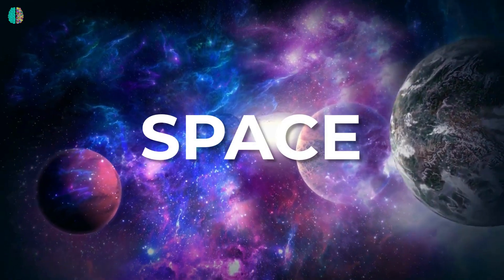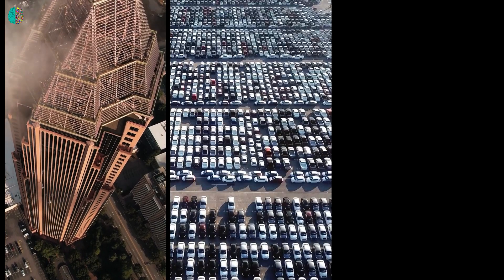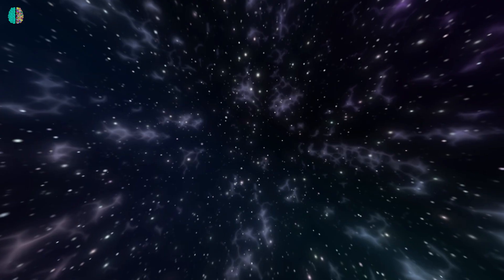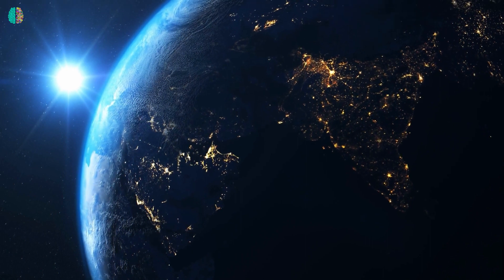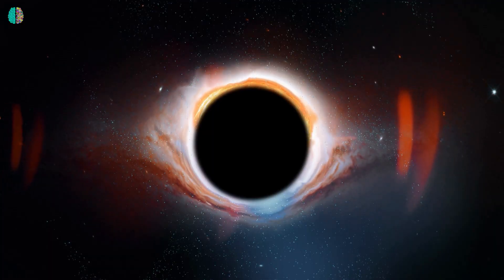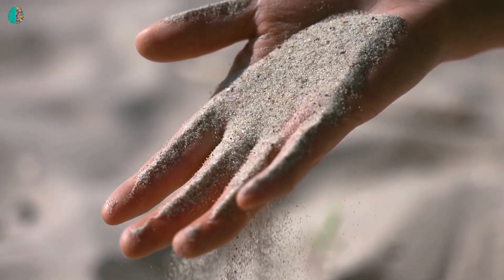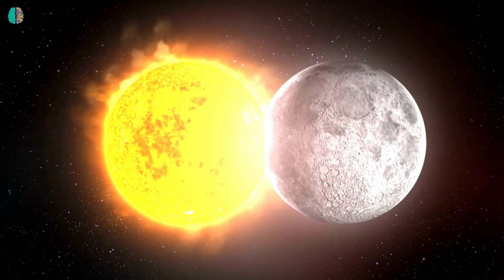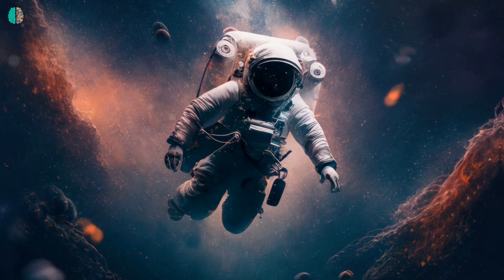A Journey Through The Space | Mysteries Of The Universe | Space Documentry | Hindi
A Journey Through The Space | Mysteries Of The Universe

●USE EARPHONES FOR THE BEST EXPERIENCE●

Space is a three dimensional continuum containing positions and direction. In classical physics, physical space is often conceived in three linear dimenaions. Modern Physicists usually consider it, with time, to be part of a Four Dimensional continuum known as spacetime.The concept of space is considered to be of fundamental importance to an understanding of the physical universe. However, disagreement continues between philosophers  over whether it is itself an entity, a relationship between entities, or part of a conceptual framework.